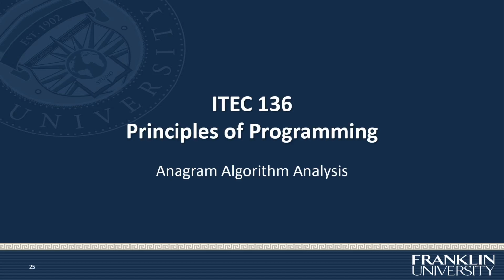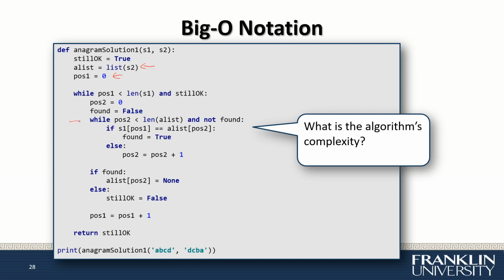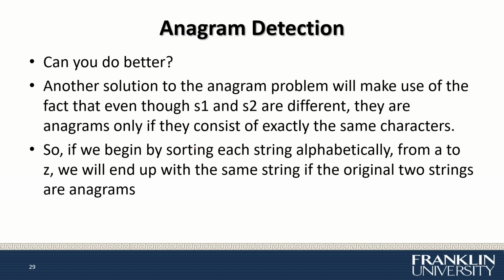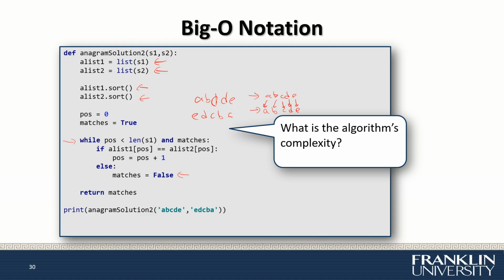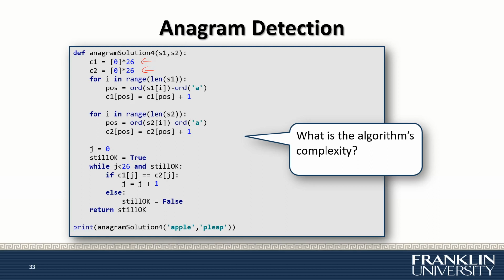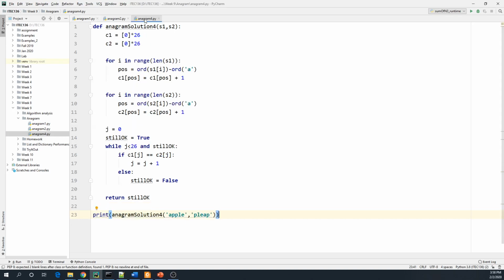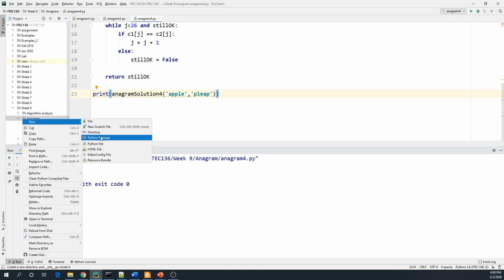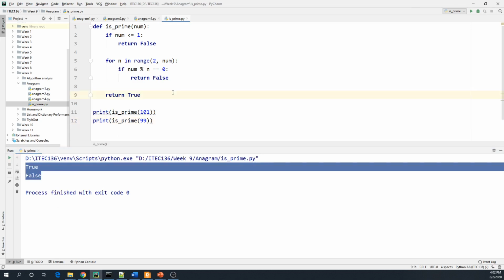9.3 Anagram detection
Anagram detection to discuss about different algorithm efficiency